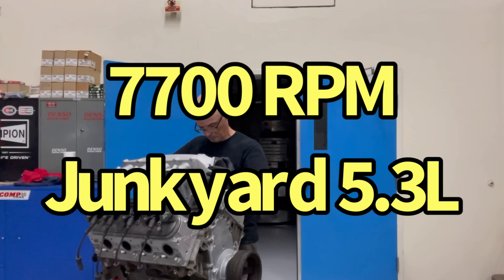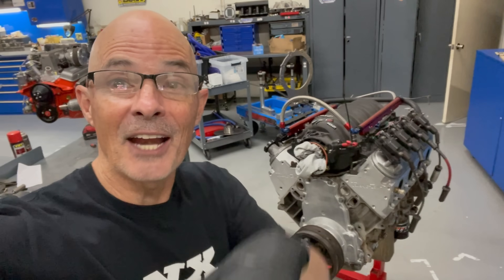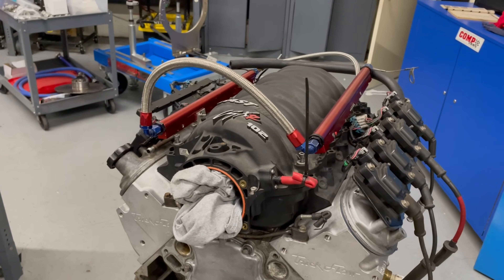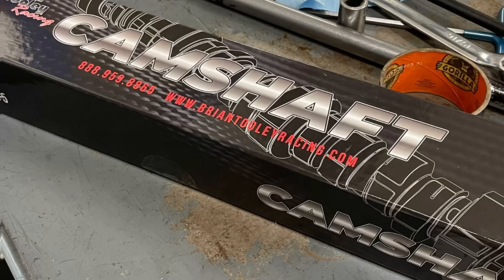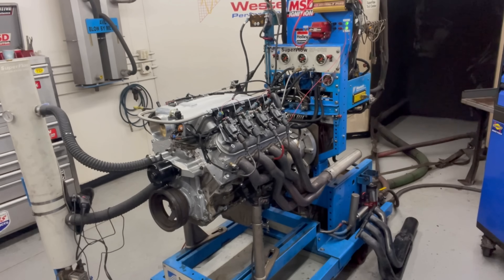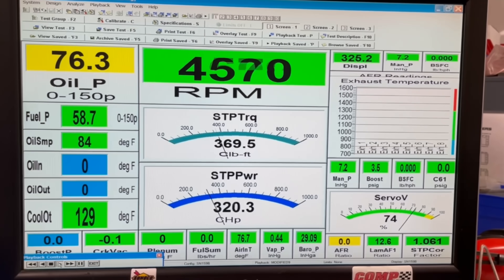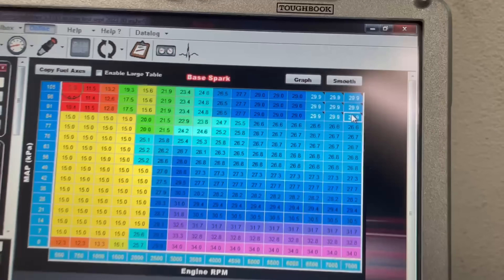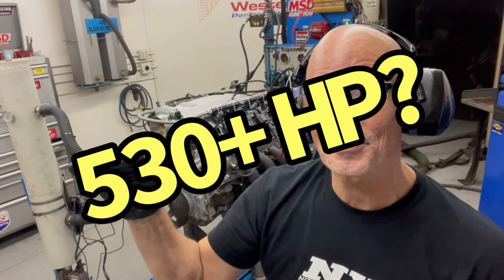JUNKYARD LS MONSTER MAKEOVER! HOW TO TRANSFORM YOUR JUNKYARD 5.3L INTO A 7,700 RPM, 542-HP DEMON!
HOW TO BUILD A MAX POWER, 542-HP (ALL MOTOR) 5.3L. CAN I MAKE 100 HP PER LITER WITH A 5.3L? WHAT IS MOST POWER I CAN MAKE WITH A JUNKYARD LS? HOW HIGH CAN I REV MY JUNKYARD LS? CAN I RUN 7500 RPM WITH AN ALUMINUM 5.3L? WHAT CAM SHOULD I RUN TO MAKE BIG POWER? HOW HIGH CAN I REV MY JUNKYARD 5.3L LS? WHAT HEADS SHOULD I RUN TO MAKE MAX POWER! CHECK OUT THIS VIDEO WHERE I WENT LOOKING TO EXCEED 100 HP/LITER ON A 5.3L LS. I DID A TOP-END SWAP ON AN ALUMINUM, JUNKYARD 5.3L L33 AND MANAGED TO COAX 542 HP.